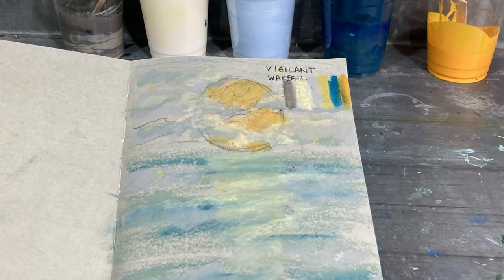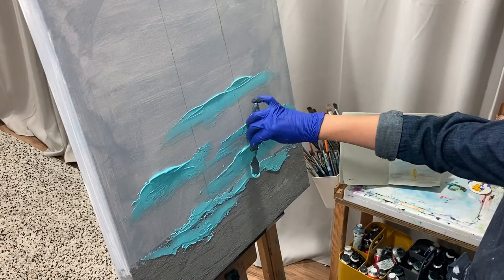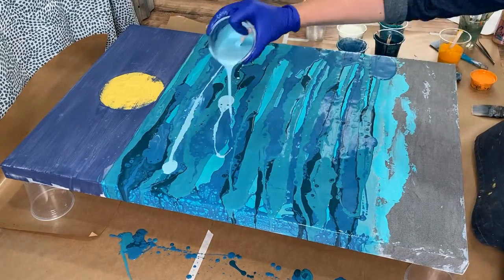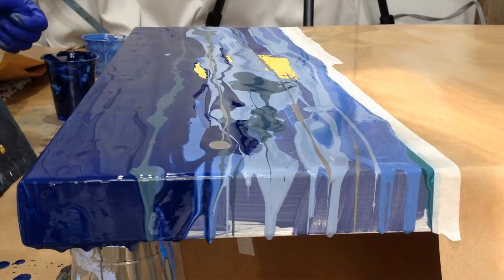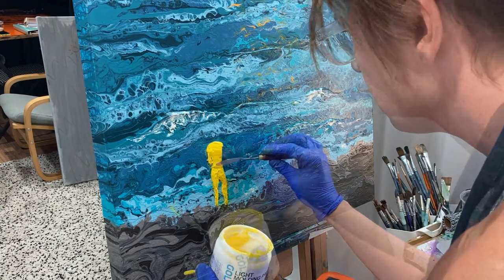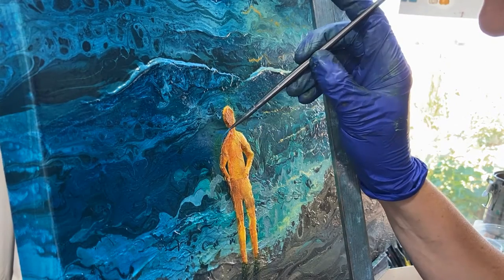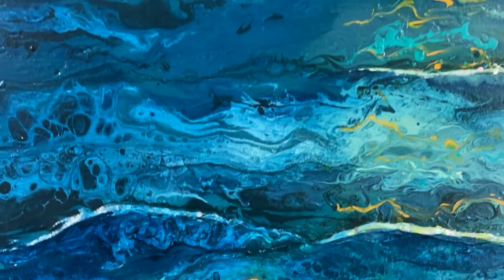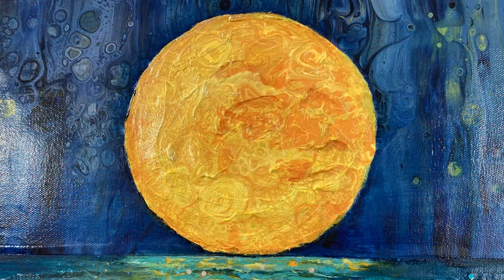WAKEFUL (Yellow Man series)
This painting entitled "WAKEFUL" (24"x36" oil and acrylic) is complete. It features a yellow man gazing at the harvest moon on the horizon above a turbulent ocean. This painting has a lot of texture in the moon and waves. I incorporated some glitter on the waves to catch the light as you walk by making it dynamic.